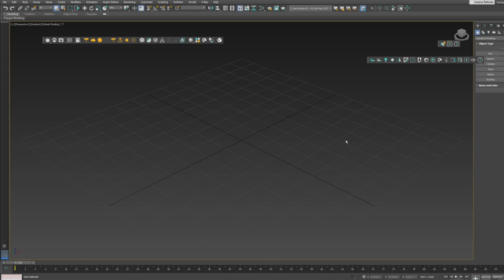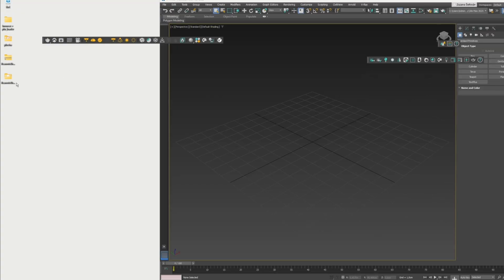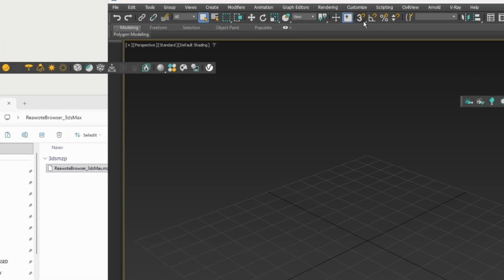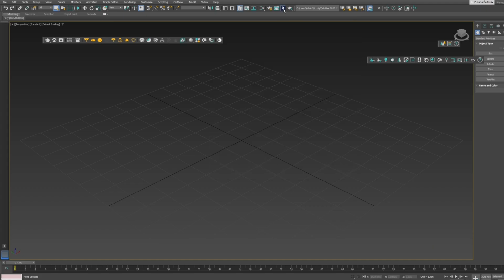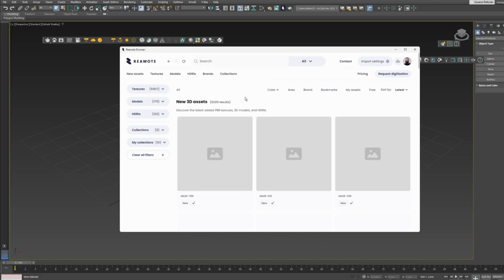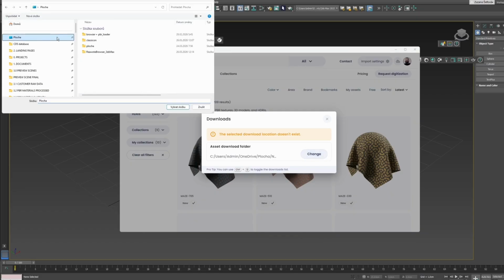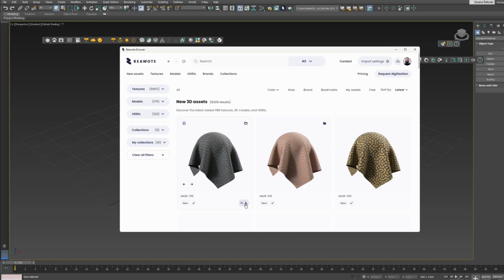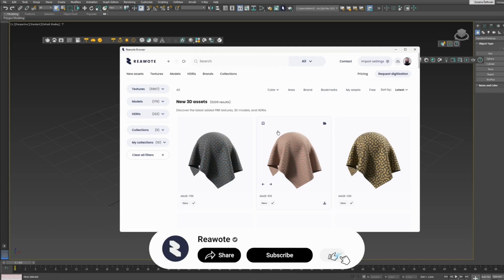Reawote Browser + 3DsMax - installation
Installation guide: Reawote Browser plugin for 3DsMax - import textures, 3D models and HDRIs on one click